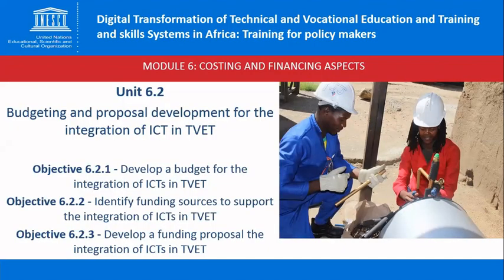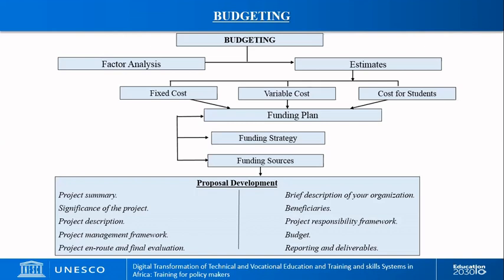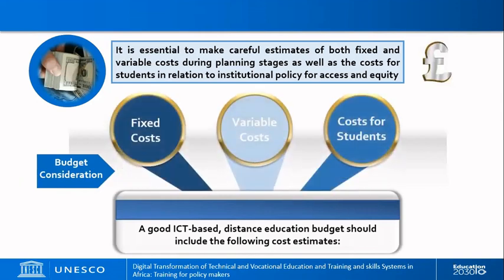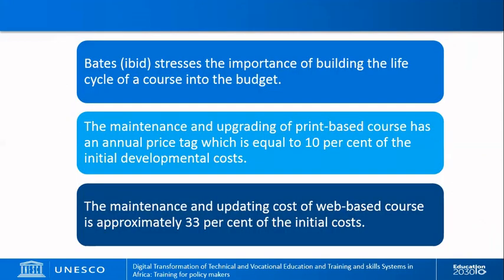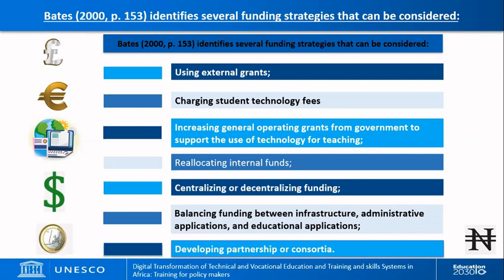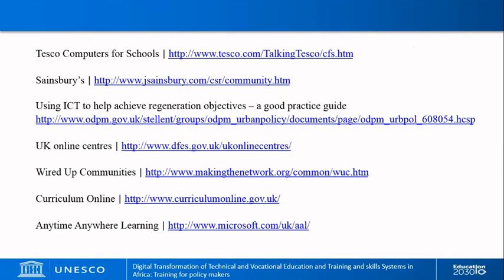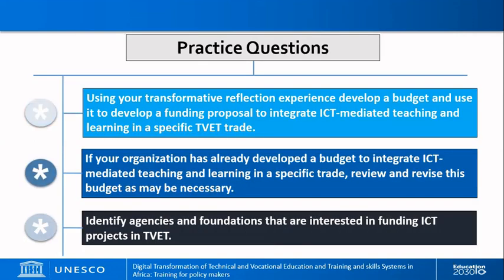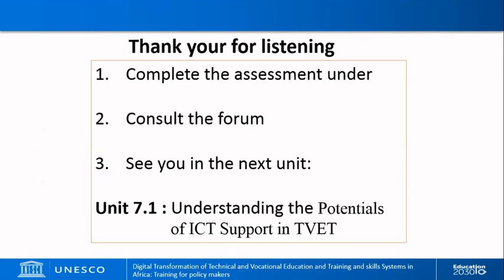Unit 6 2 Proposal development